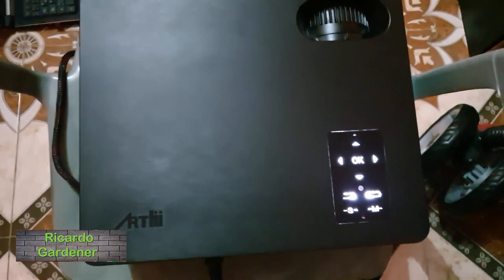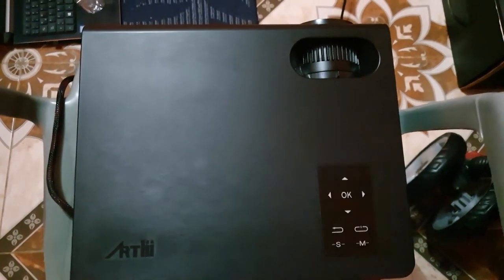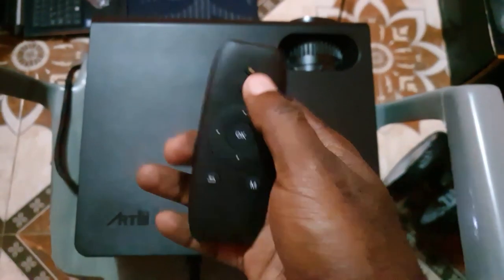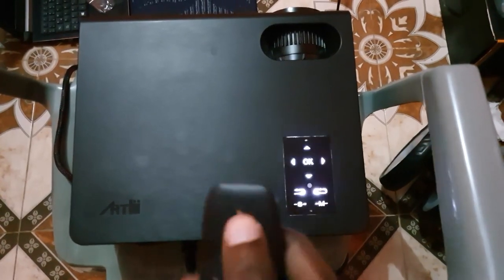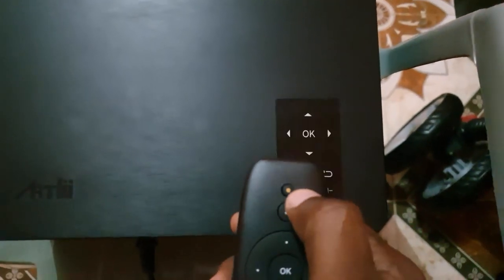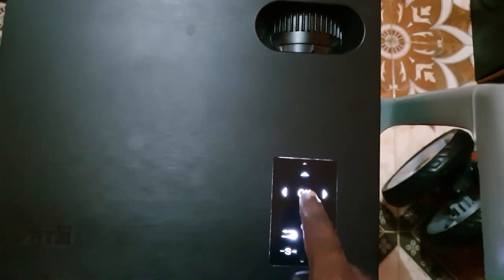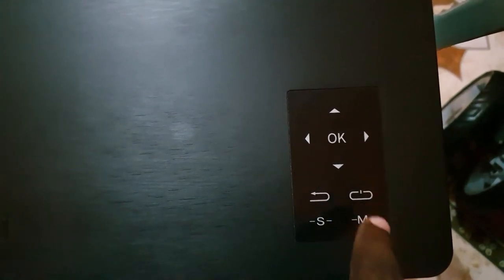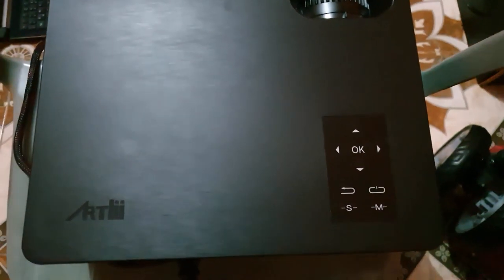Artlii Energon 1 Projector Lights Blinking not Powering Up Fix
My Artlii Energon 1 Projector would not power on and the touch pad lights kept on blinking and this is what I did in order to fix it and have it working again. This happened after not using it for a while.